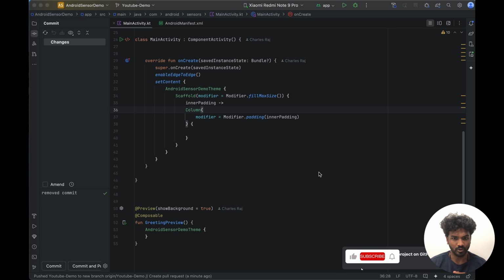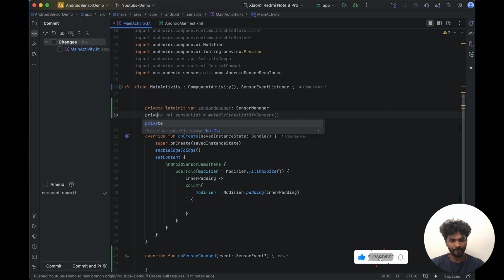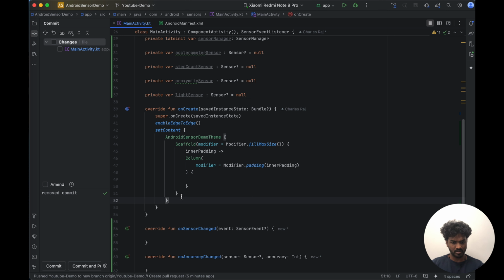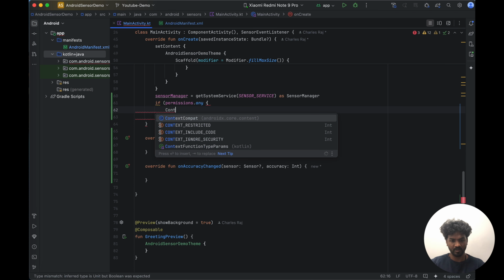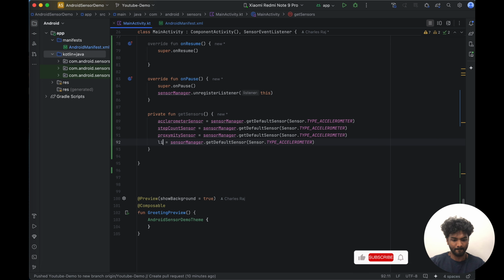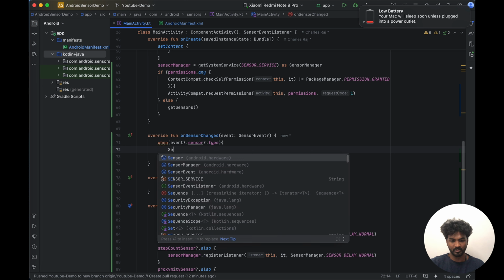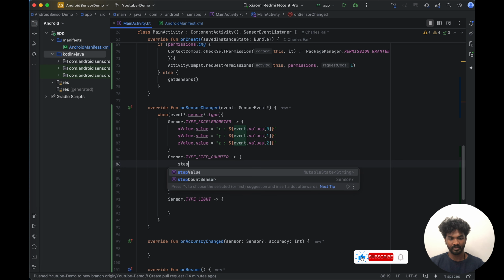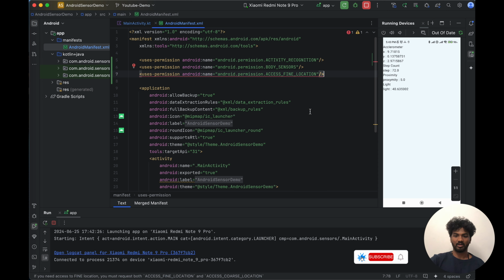Sensors in Android, Implementation of Sensors in android studio, Kotiln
Welcome to our in-depth tutorial on using sensors in Android mobile applications! In this video, we'll demonstrate how to harness the full potential of various sensors to enhance your app's functionality and user experience.

What You'll Learn:
🌟 Sensor Overview & Implementation:
Accelerometer Sensor:
Purpose: Detects the motions and tilts of your mobile device.
Implementation: Learn how to integrate and use this sensor to create responsive, motion-aware apps.

Step Count Sensor:
Purpose: Tracks the number of steps you take.
Implementation: Ideal for fitness apps, we'll show you how to count steps accurately.

Proximity Sensor:
Purpose: Detects objects near the device without physical contact.
Implementation: Perfect for features like turning off the screen during calls to prevent accidental touches.

Light Sensor:
Purpose: Measures the ambient light level.
Implementation: Use this sensor to adjust screen brightness or trigger actions based on lighting conditions.

Comprehensive Explanation: Detailed breakdown of each sensor and its practical uses.
Step-by-Step Guide: Easy-to-follow instructions for implementing each sensor in your Android application.
Real-world Examples: See how these sensors can be applied to create dynamic and interactive mobile apps.

Developers: Looking to enhance their Android applications with sensor functionalities.
Students: Interested in learning about mobile sensors and their applications.
Tech Enthusiasts: Curious about how mobile sensors work and can be utilized in everyday apps.
Don't miss out on this opportunity to take your Android app development skills to the next level. Watch now and start creating more interactive and user-friendly applications!